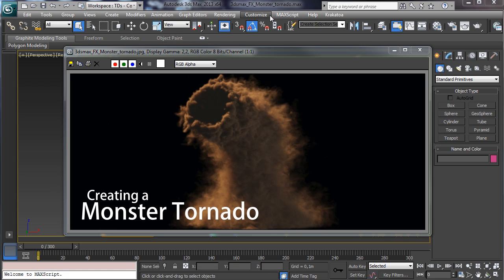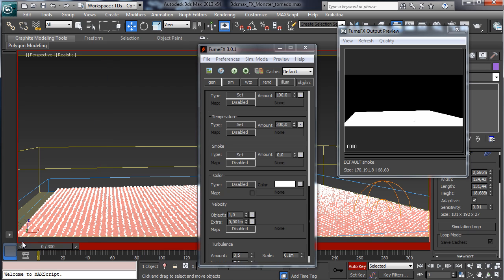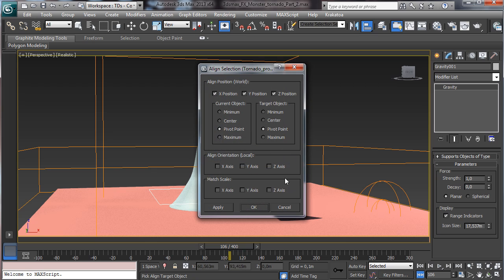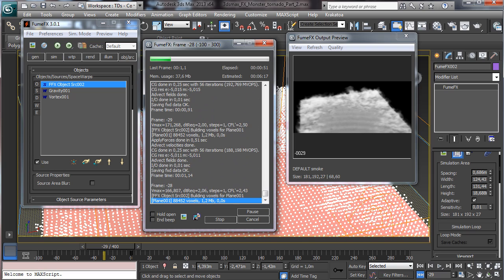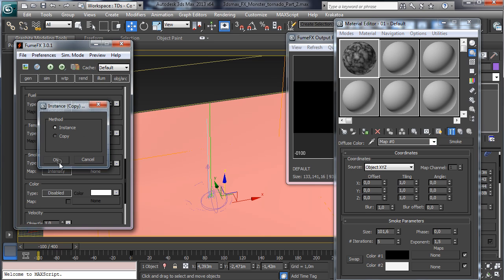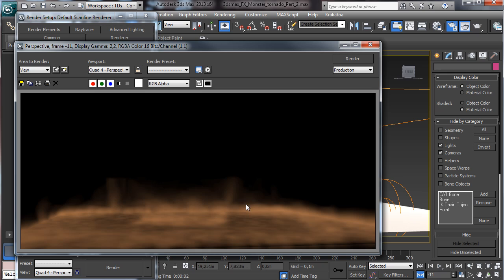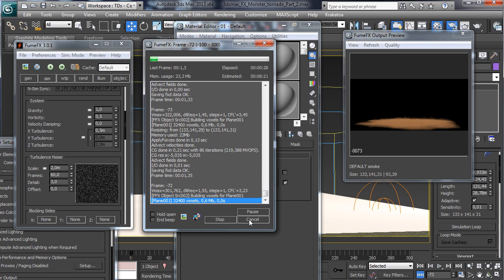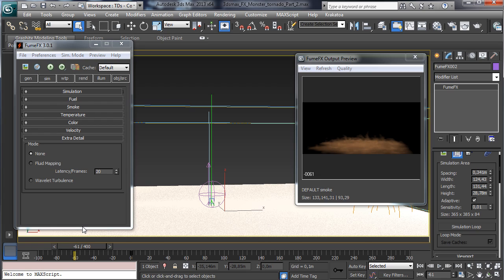Creating a Monster Tornado Part 2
In this new video for 3ds max we'll work on a new layer for Monster tornado series. This time we'll focus on the ground dust simulation.